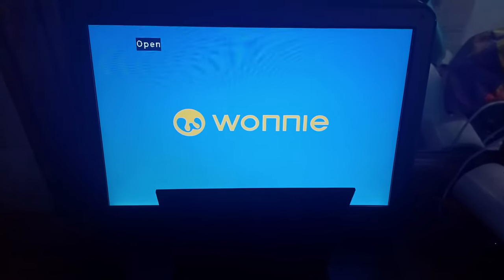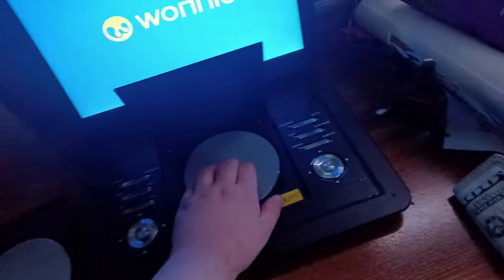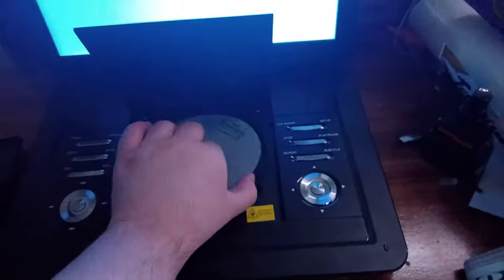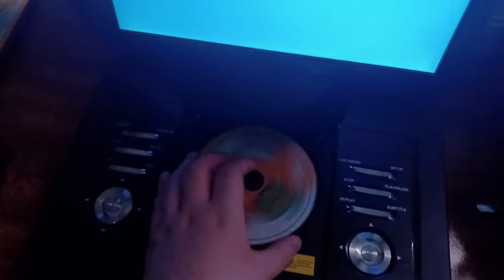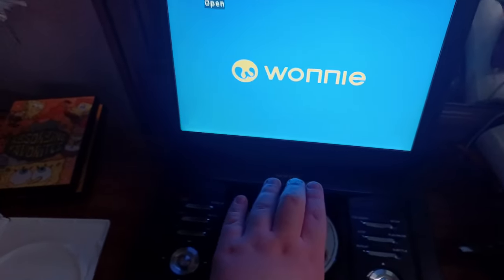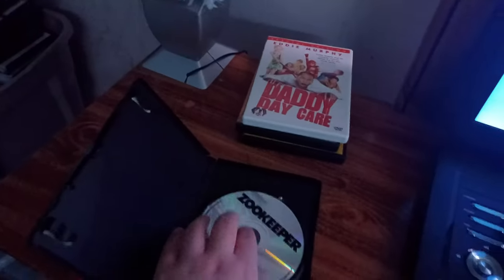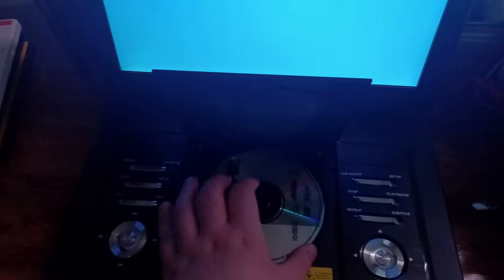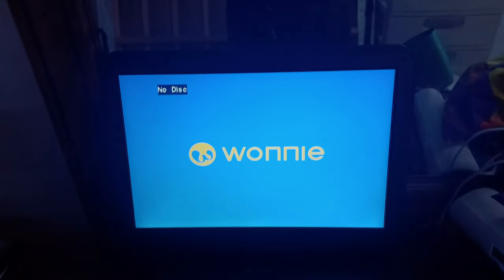Testing My New Portable DVD Player